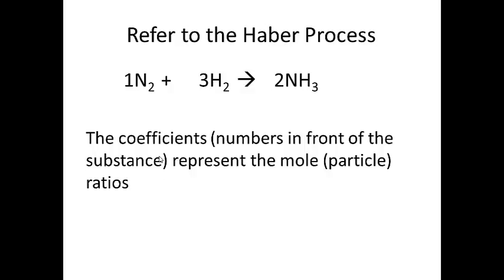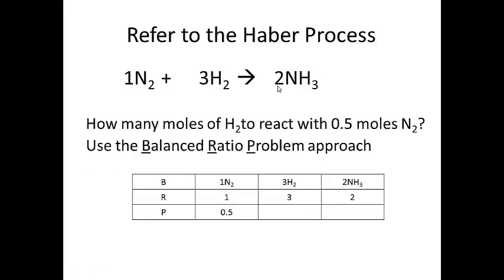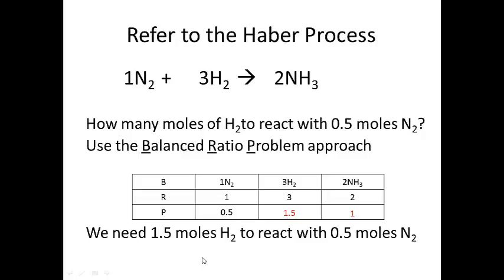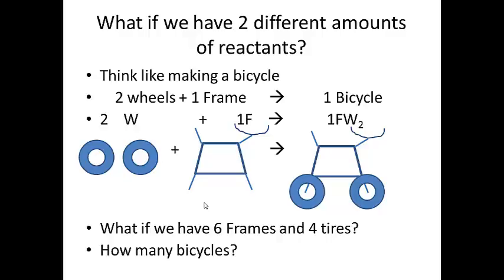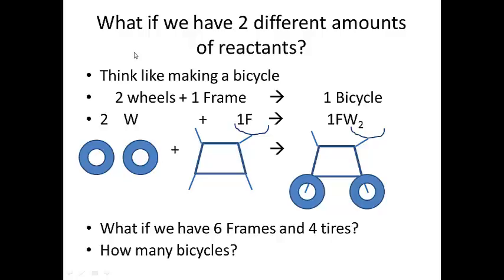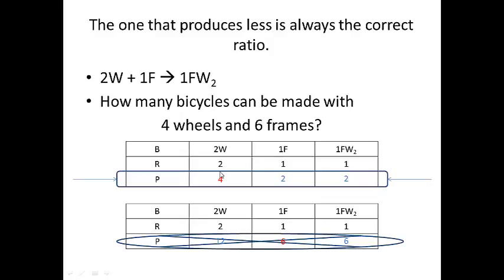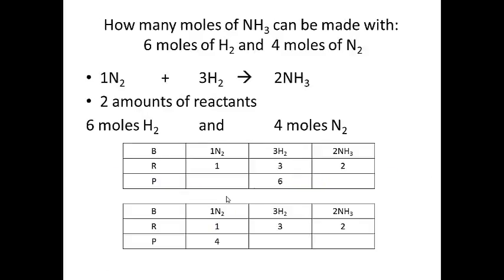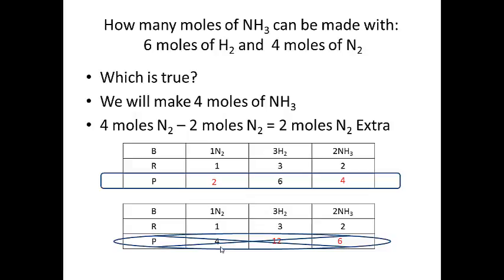mole to mole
stoichiometry using brp